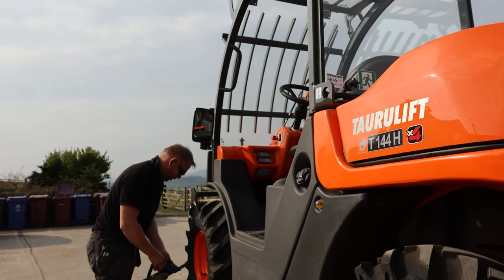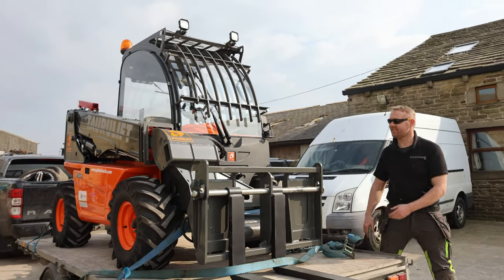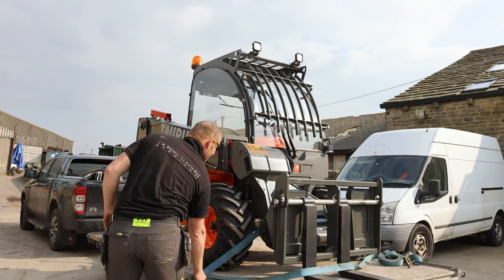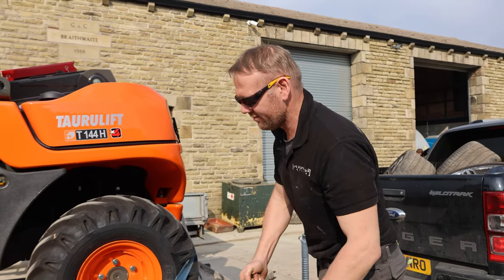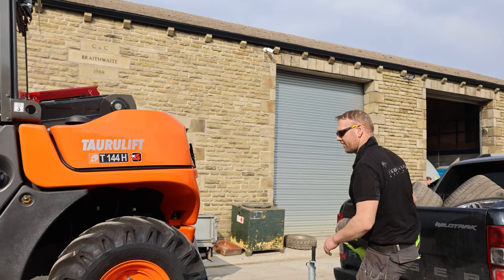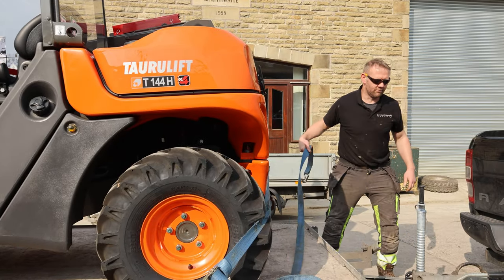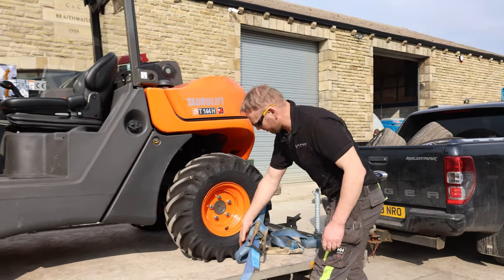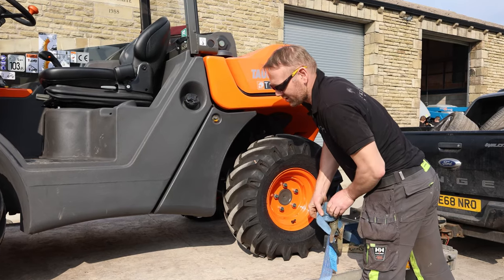Ausa T144 Forklift arrives in the Yard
Our director Phil has got himself a new toy, as you may have seen in our recent Short. But here it is as it's supposed to work!